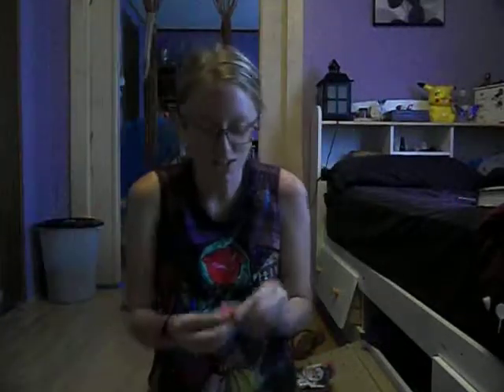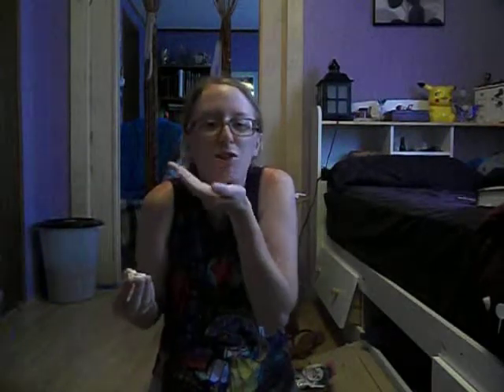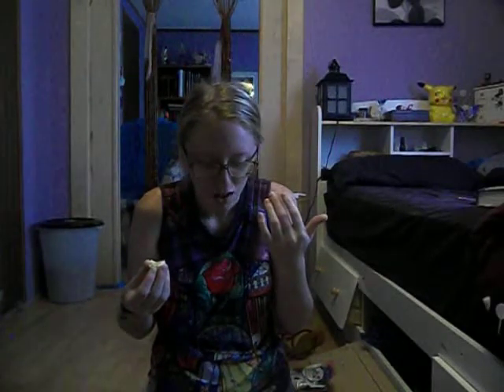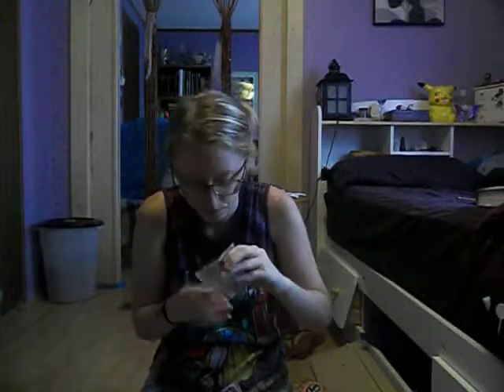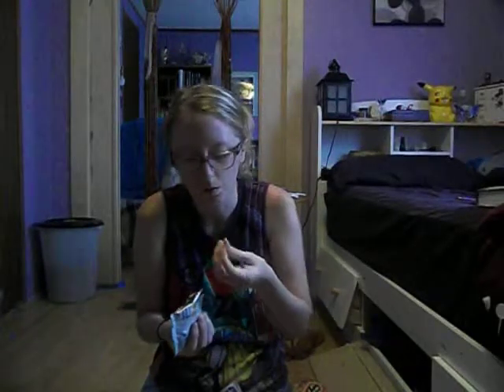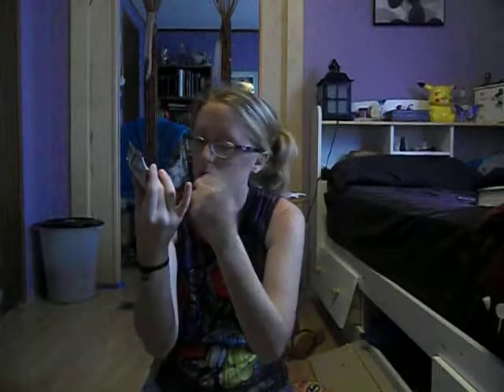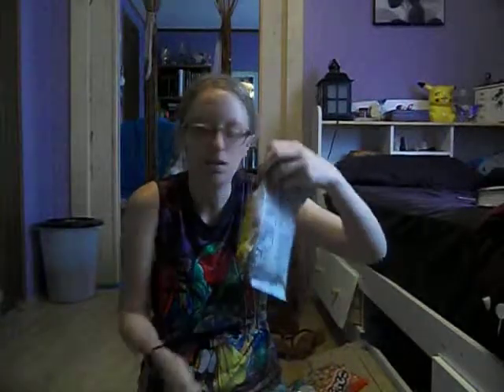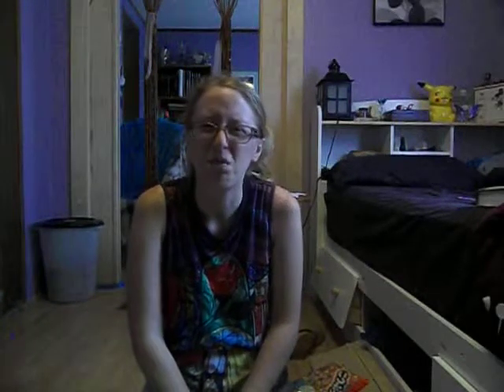Japanese Candy Taste Test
Here's the taste test of the Japanese treats I got from Epcot. Enjoy!:)